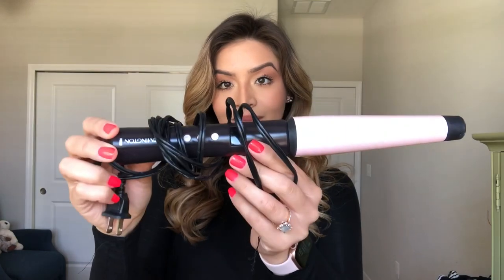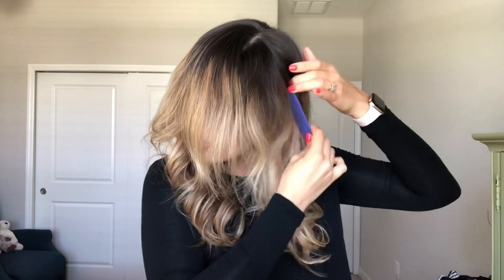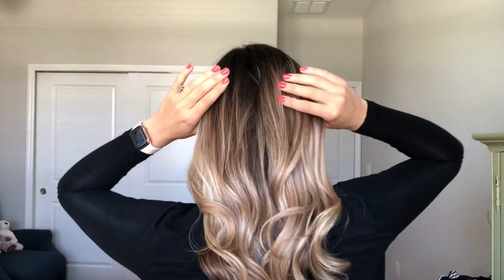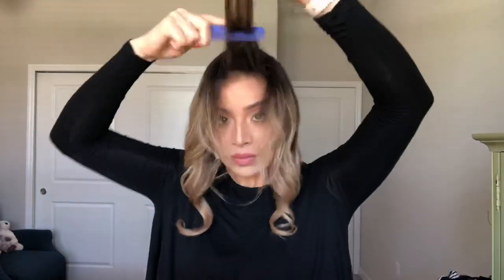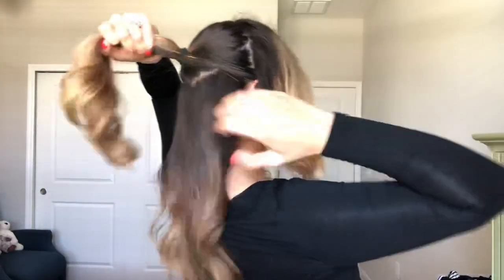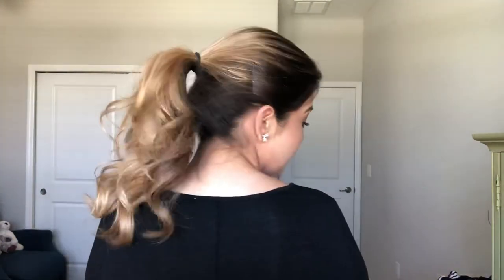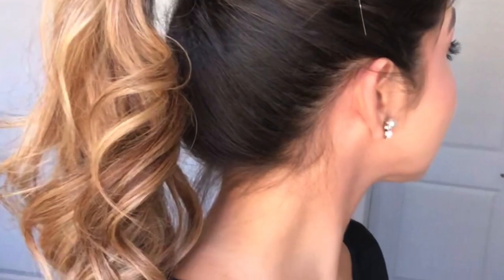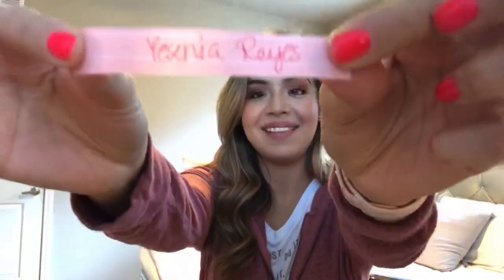HOW TO GET THE PERFECT PONYTAIL 👱🏼‍♀️ + GIVEAWAY WINNER ANNOUNCEMENT 🥳💄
Hi everyone! 🥰

Makeup I used in this video:

Foundation: Tarte Face Tape
Concealer: L’Oréal infallible Full Wear
Bronzer: Nars Laguna
Blush: Mac Melba
Highlight: Becca Opal
Brows: Anastasia Beverly Hills Dip Brow Pomade
Lips: Mac Kinda Sexy
Mascara: They’re Real by Benefit